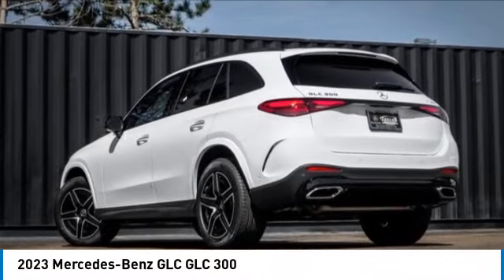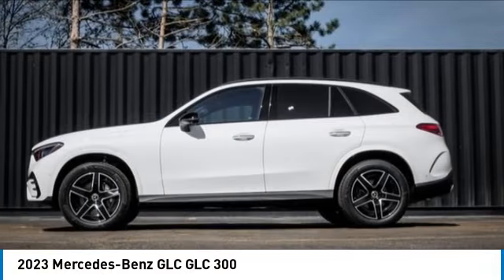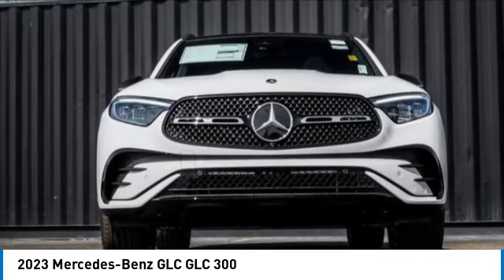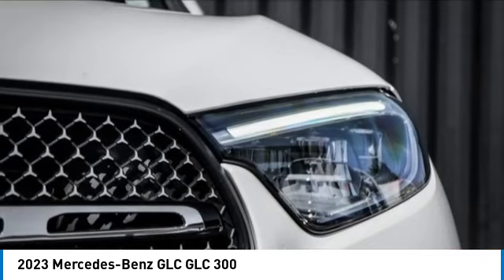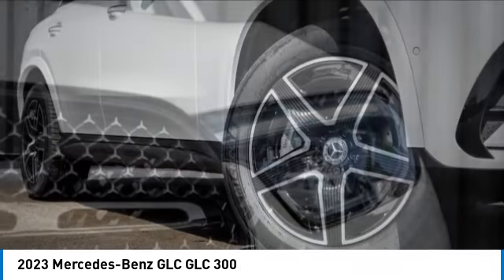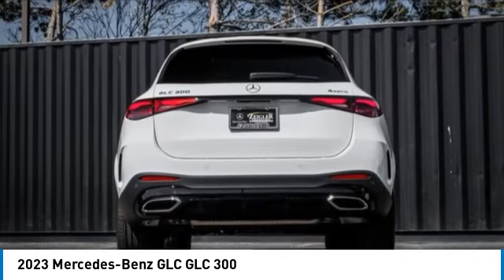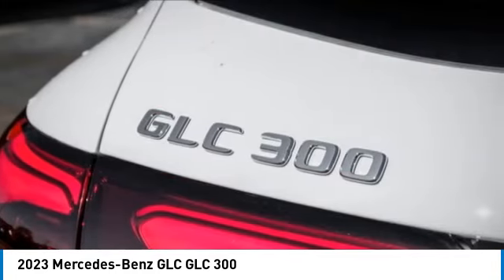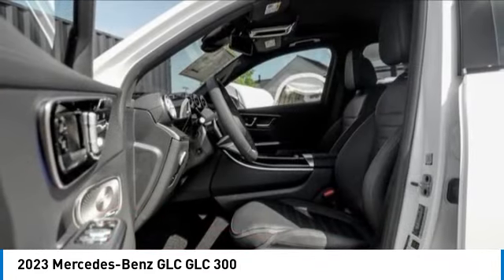2023 Mercedes-Benz GLC M232373